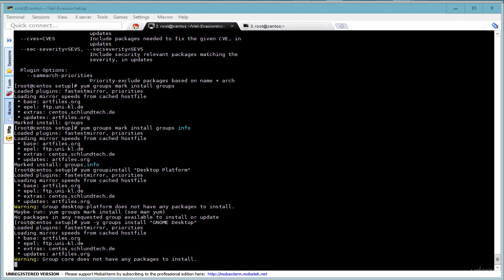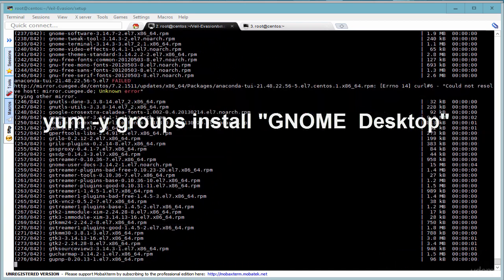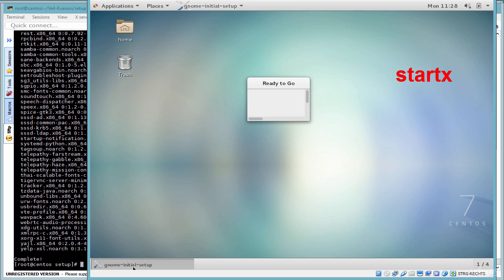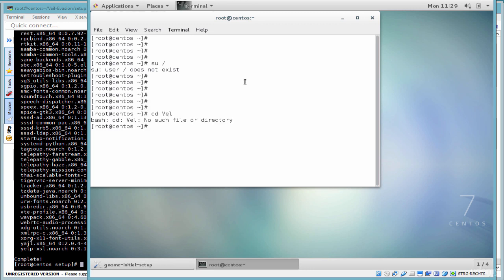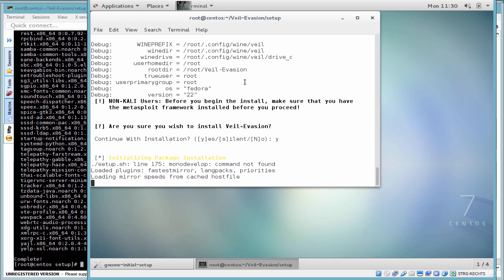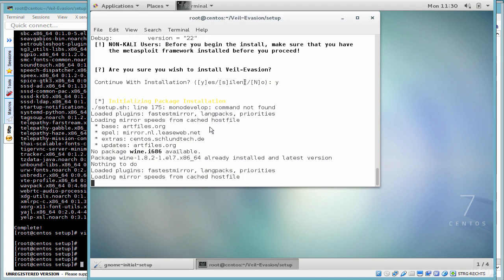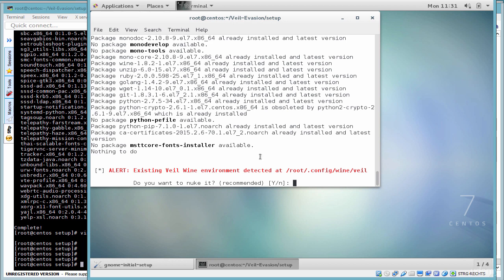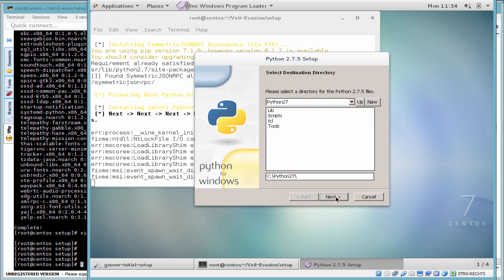(Part=4) How to installing Gnome Desktop